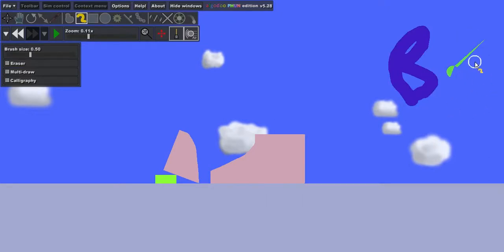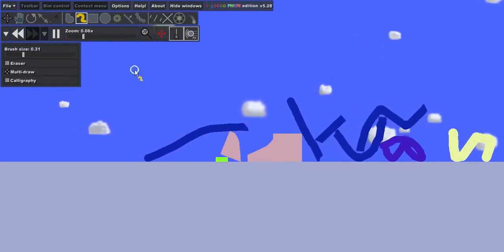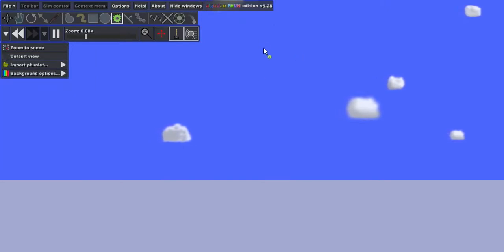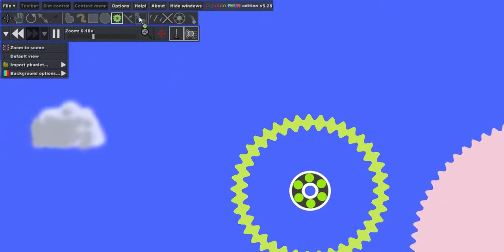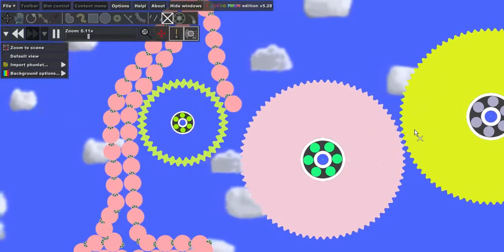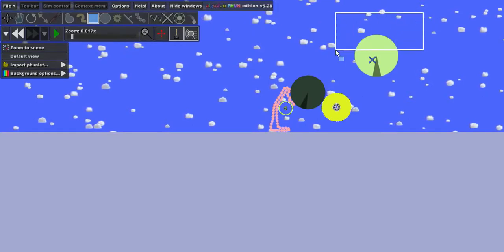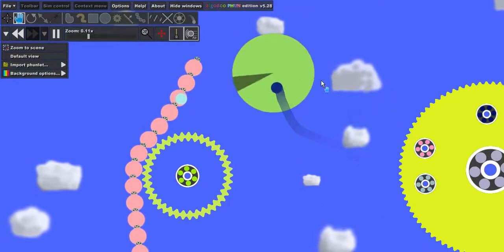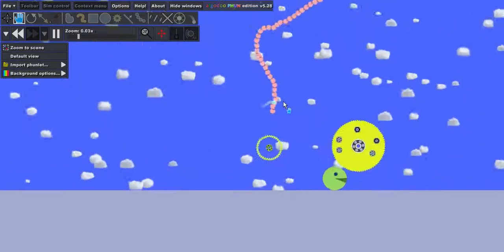Phun Tutorial - 2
More Phun!